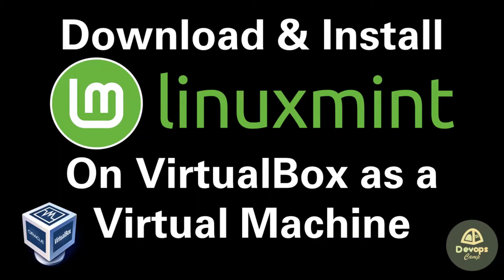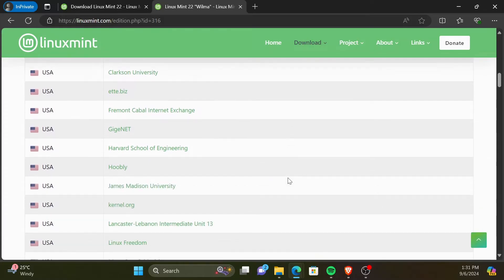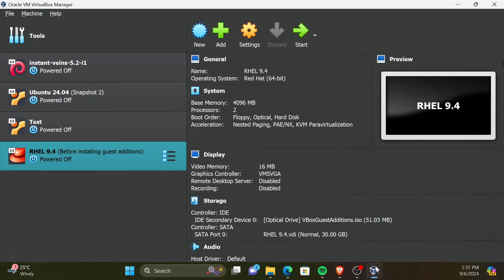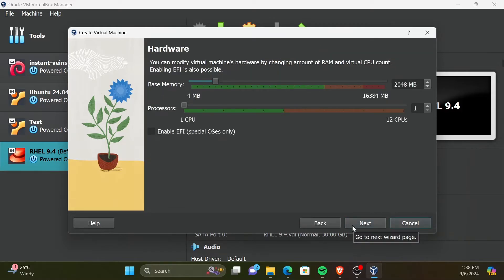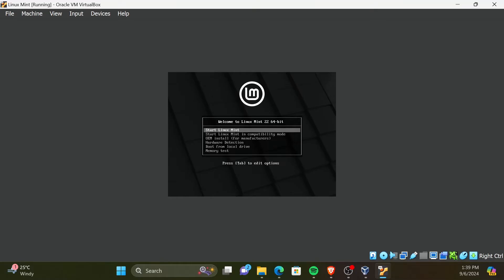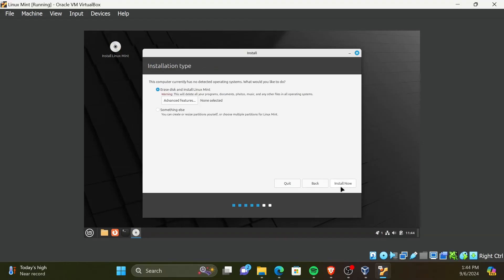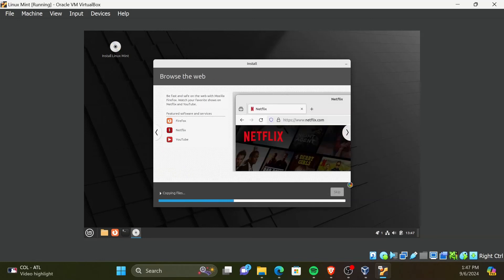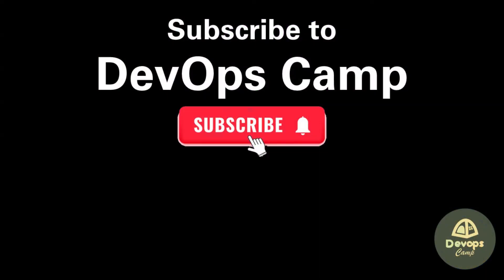How to Download and Install Linux Mint on VirtualBox: Step-by-Step Guide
Learn how to easily download and install Linux Mint as a virtual machine on VirtualBox in this step-by-step tutorial.

Whether you’re new to Linux or looking to explore Linux Mint, we’ll guide you through the entire process—from downloading the ISO to configuring your VirtualBox settings for optimal performance. Get your Linux Mint virtual machine up and running in no time, and start exploring one of the most popular and user-friendly Linux distributions.